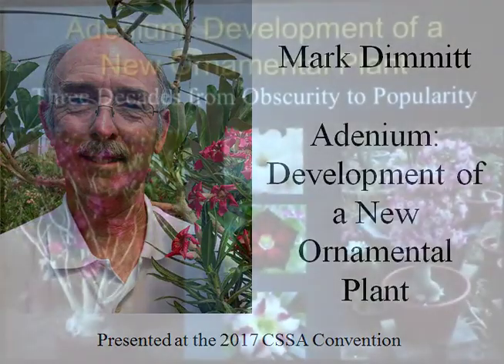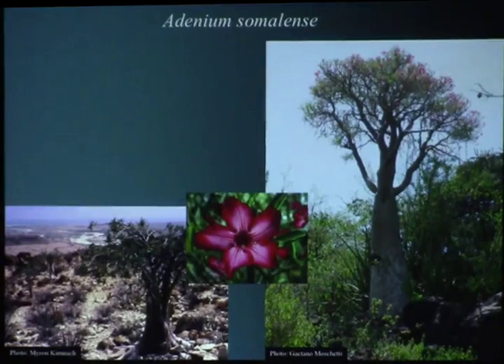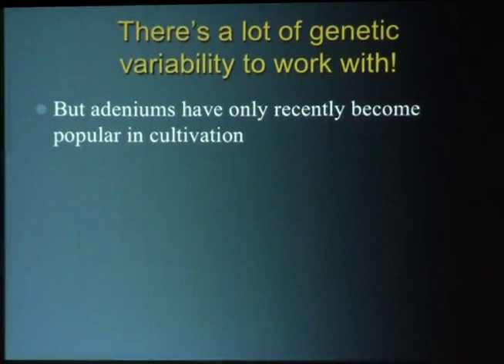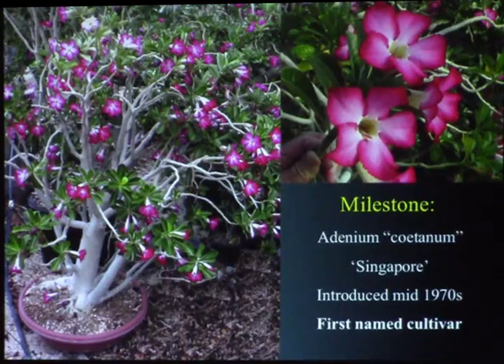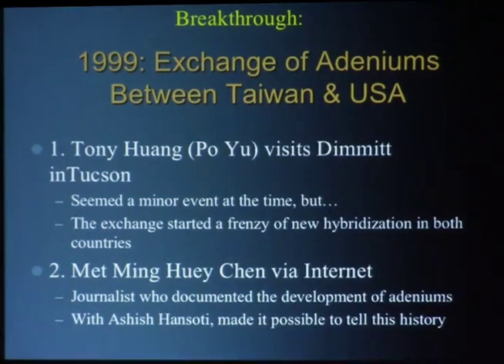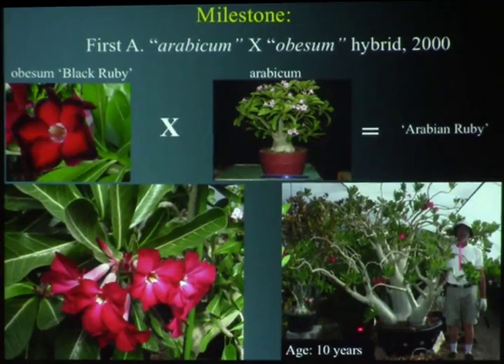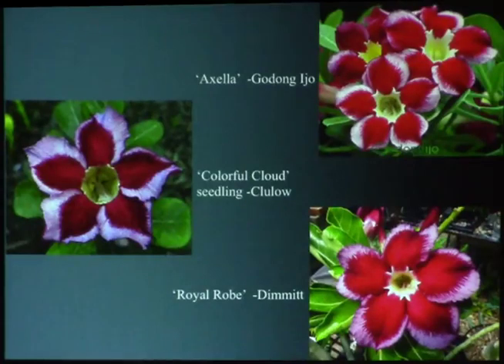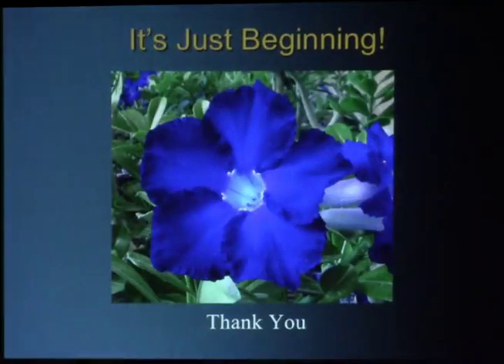"Adenium: Development of a New Ornamental Plant"